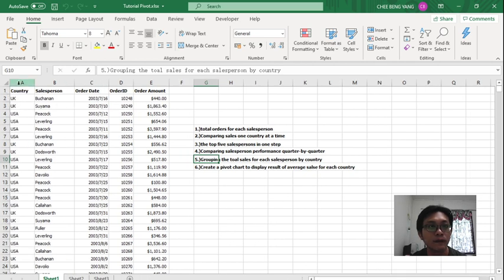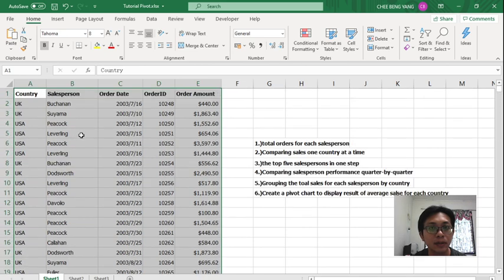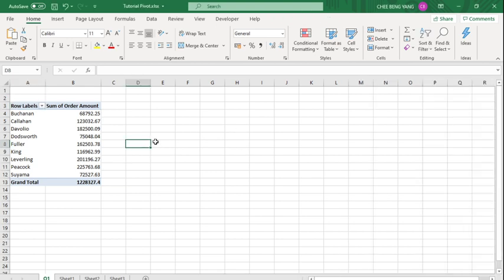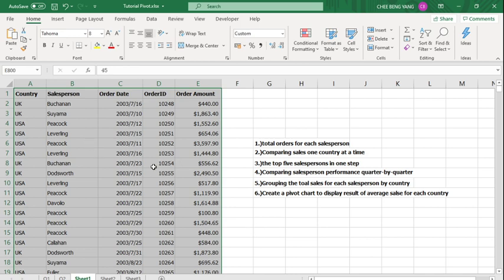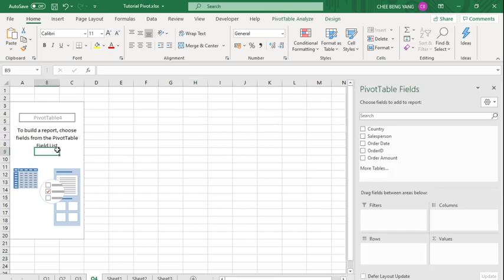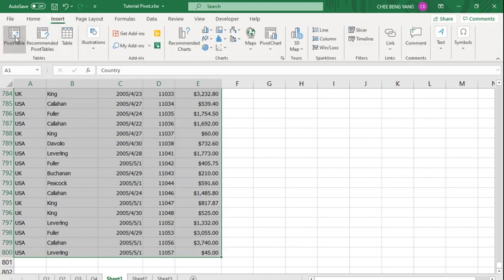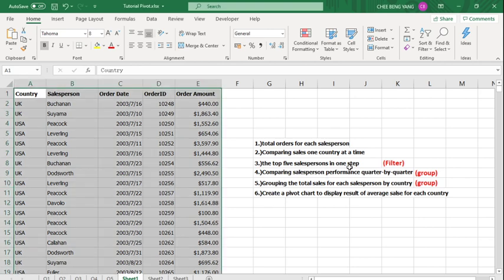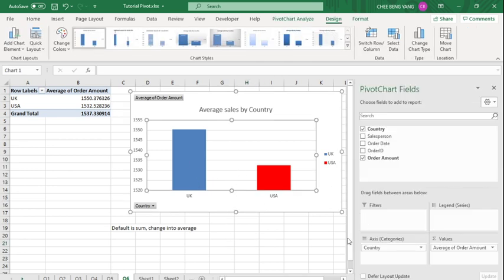Excel Pivot table tutorial